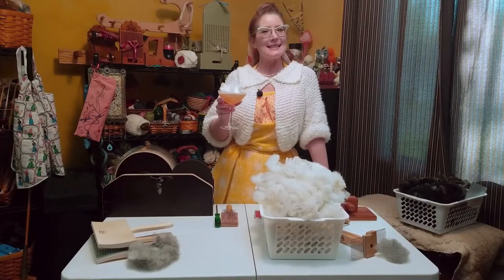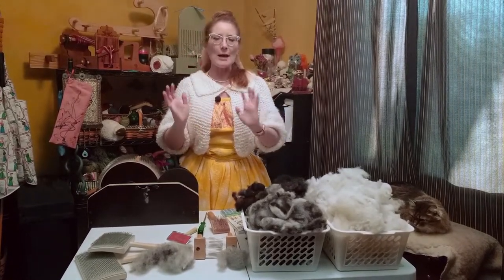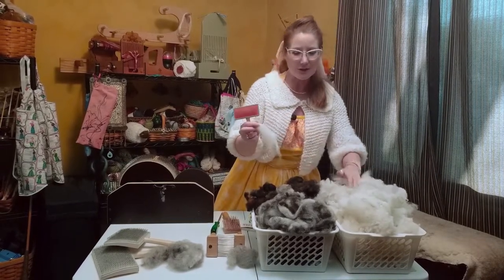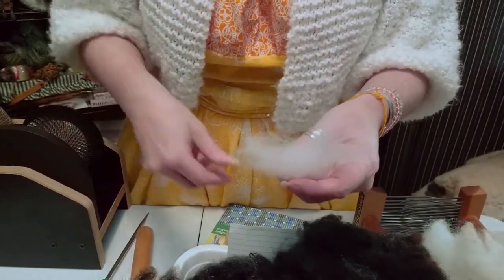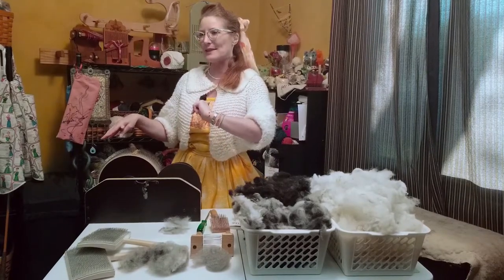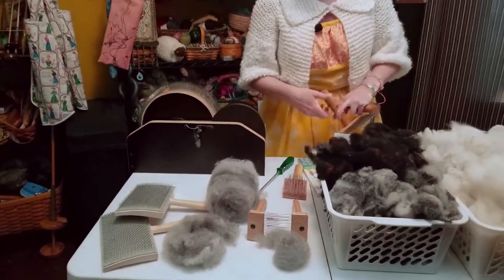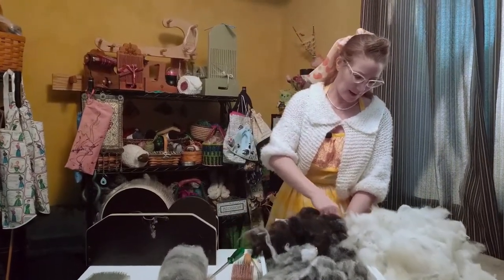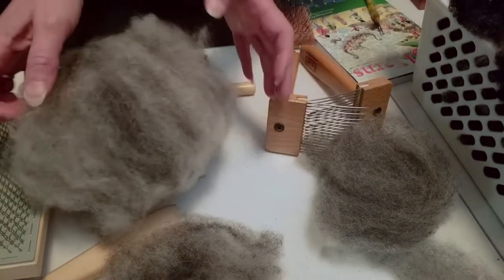Fleece to Fabric - 3. Carding or Combing Your Fleece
As we continue our Season 7 theme where we examine the full process of going from fleece to fabric, in today's episode we continue processing Venice, a Jacobs fleece from Meridian Jacobs in California by comparing carding and combing. If we want a woolen prep (fibers not aligned) we will card. If we want a worsted prep (fibers aligned) we will comb. I also recommend "51 Yarns to Spin Before You Cast Off" by Jacey Boggs Faulkner (link below) for your fiber resource library.

-Featured Partners-
51 Yarns to Spin Before You Cast Off by Jacey Boggs Faulkner

-Featured Cocktail-
Cleaned Fleece (a spinster's jungle juice of sorts)

-Featured Music-
"1950s" by DreamnoteMusic

This video contains no paid endorsements.